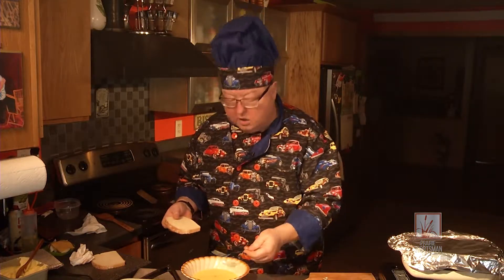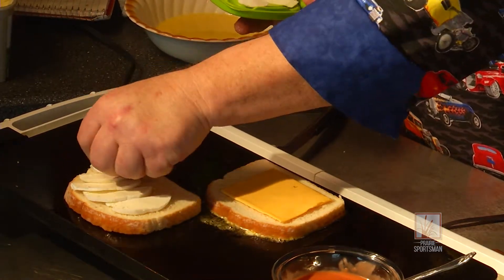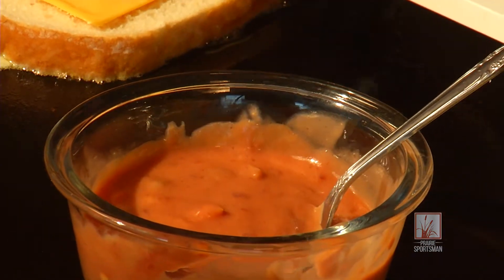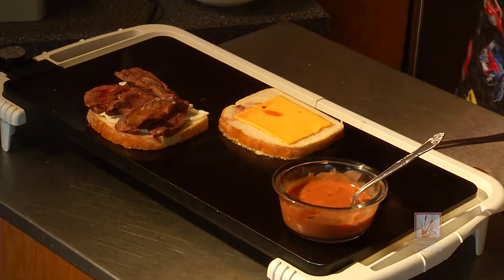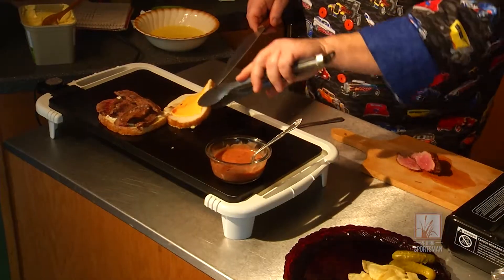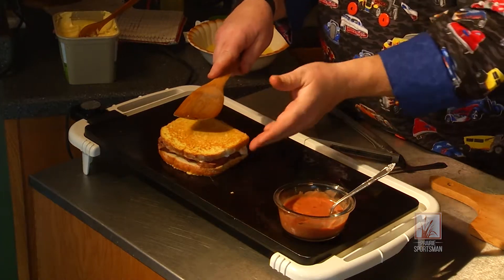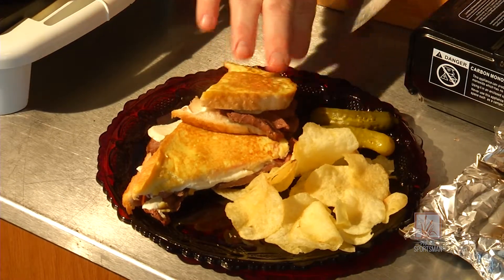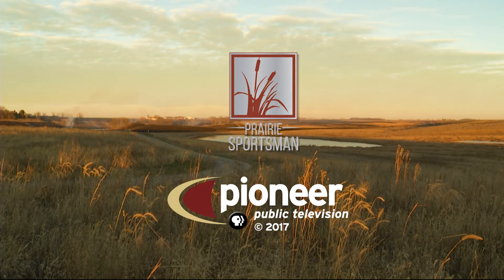Cooking with Chef Curt - Smoked Goose Monte Cristo | Prairie Sportsman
Chef Curt cooks up a smoked goose monte cristo.